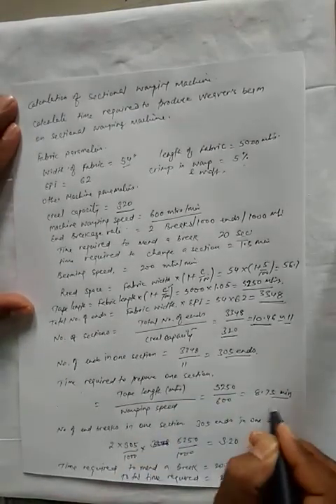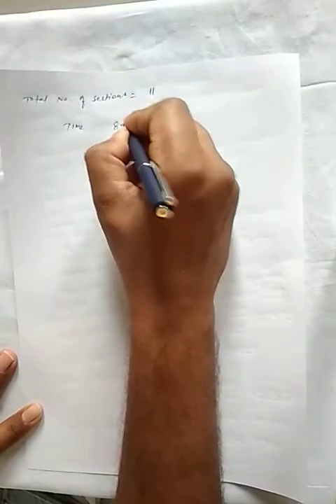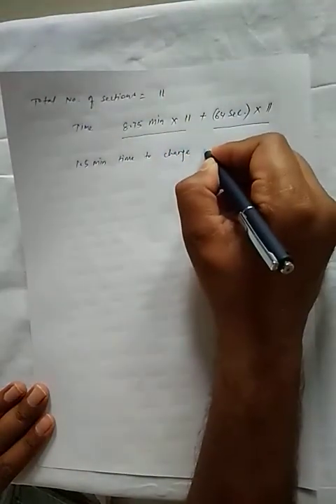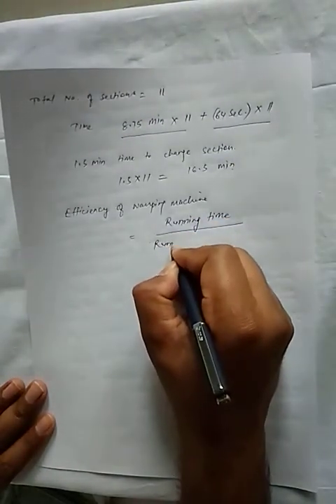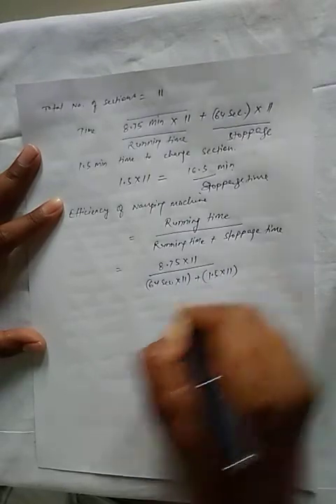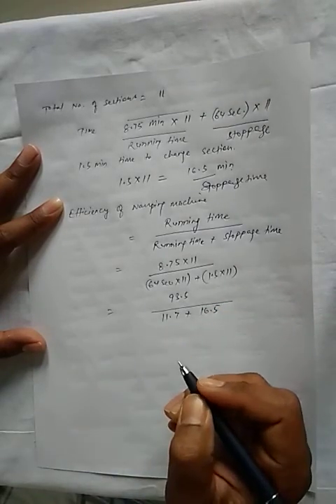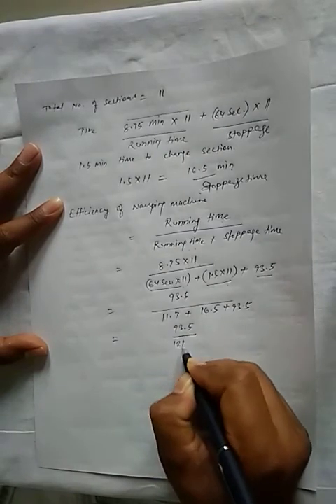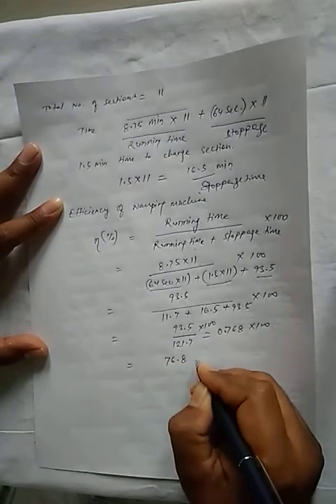Calculation of sectional warping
Fabric Manufacturing II